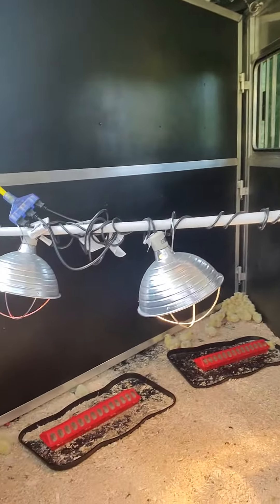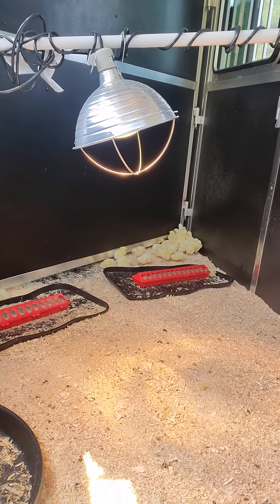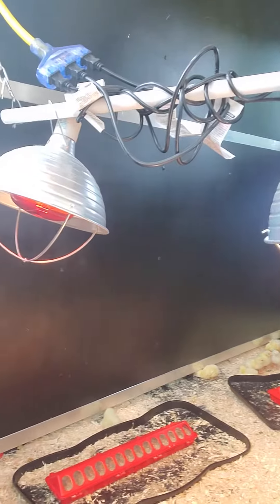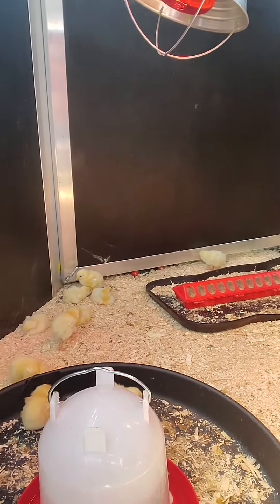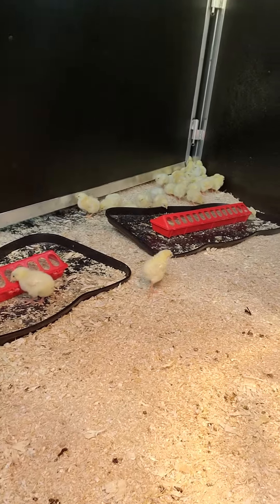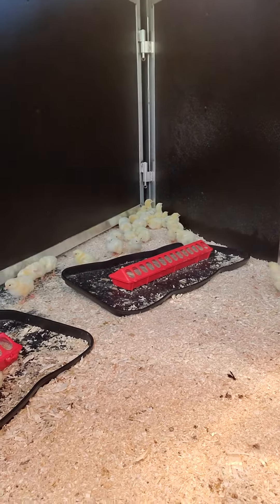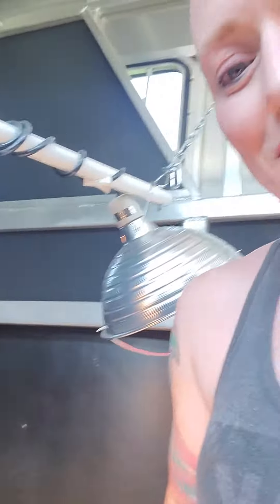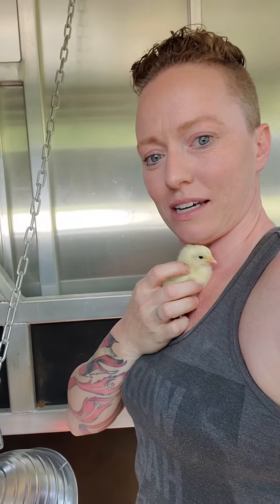Broiler Chicks Are Here!!!! 🐤🐣🐥